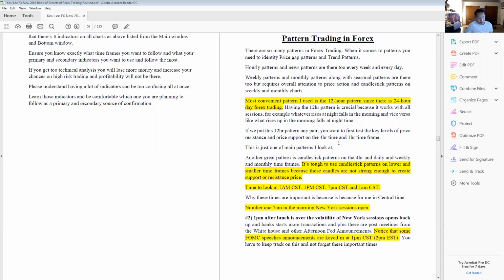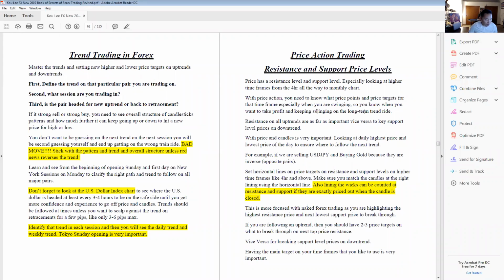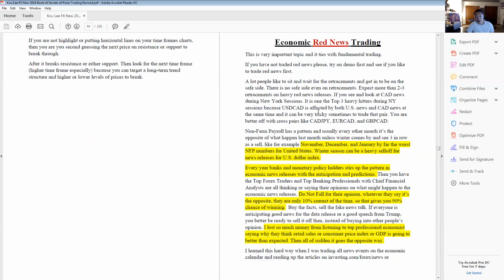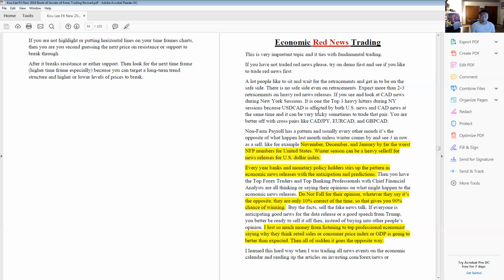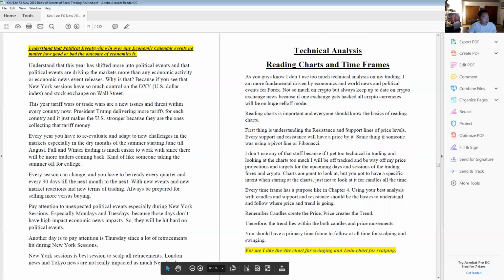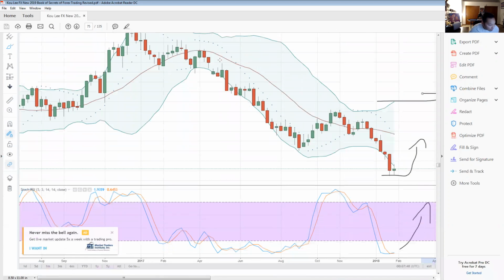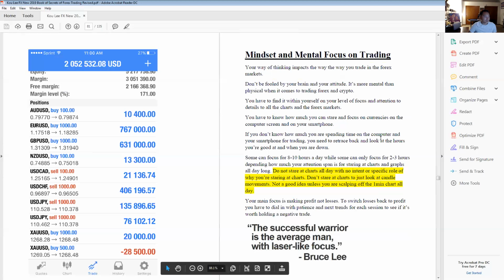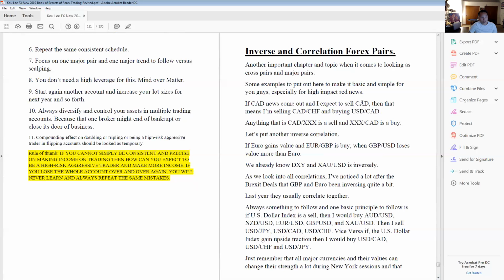Last Chapters of Kou lee fx book 2nd edition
My very last chapters of my book

LQDFX

Tradersway

FinProTrading

LMFX

FX Choice – Regulated broker

PAXFOREX

AAFX

Grand Capital City Markets